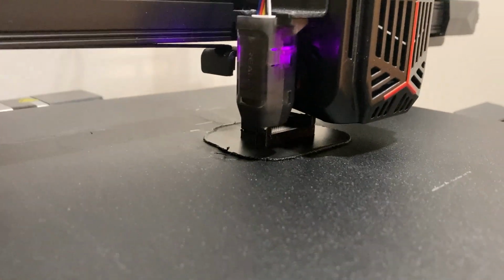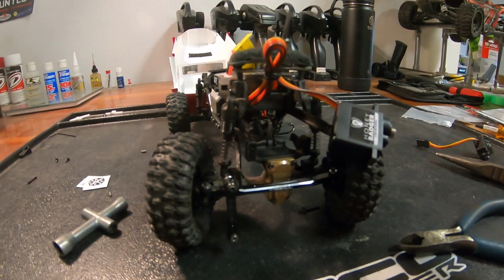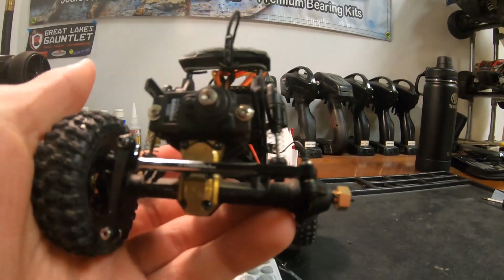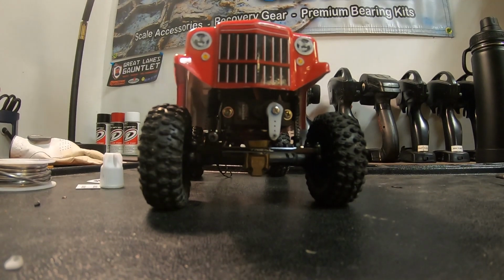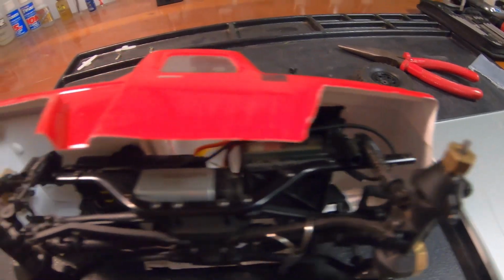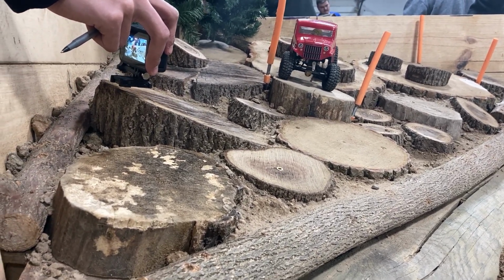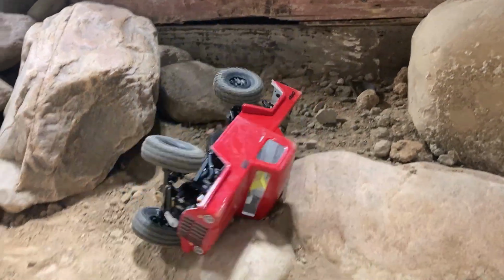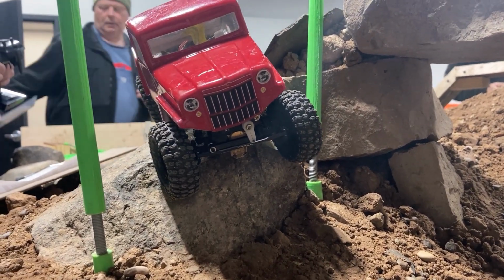Upgraded Steering Servo For Axial SCX24!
Today Grant and I install the Honey Badger Servo from @CCxRC! It went in pretty easily and you can definitely tell the difference in performance it makes! It's super affordable too!